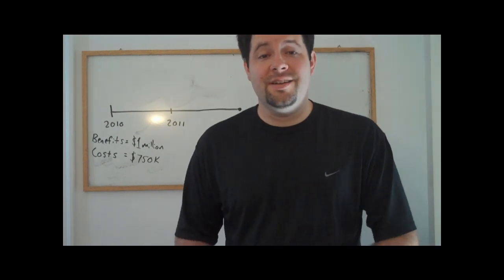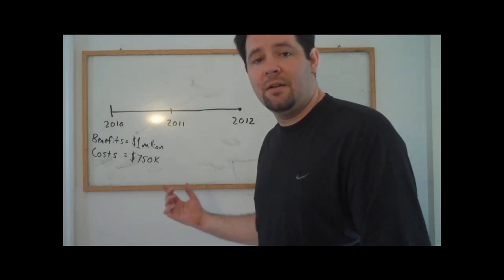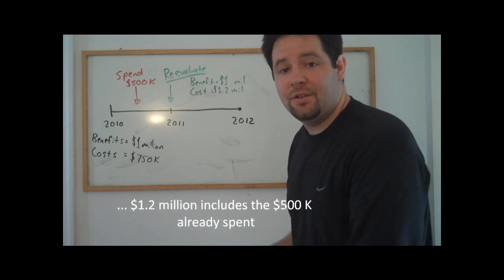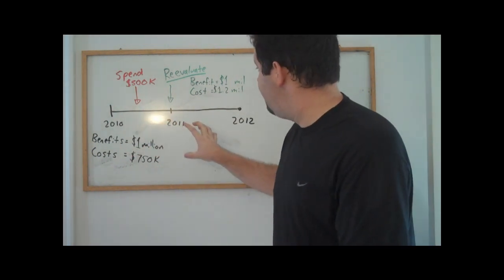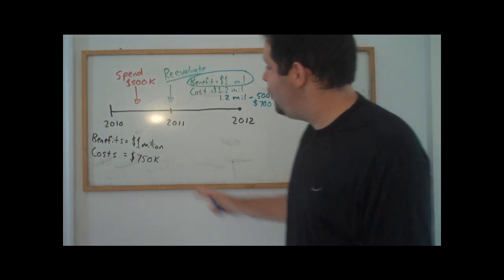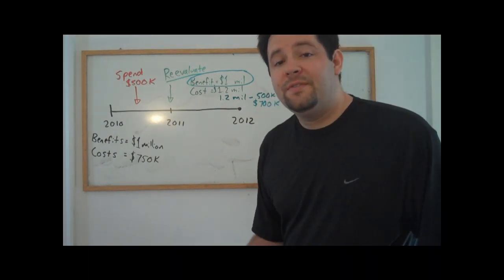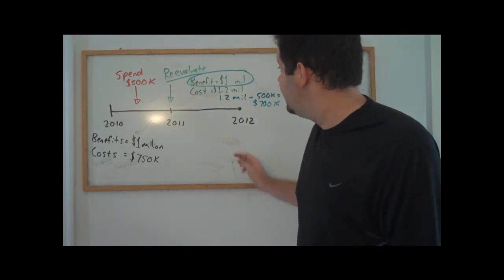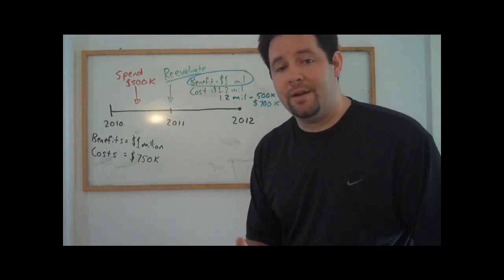Sunk Costs are Sunk: An Example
In this video, I give an explanation (and example) of why it is a good policy to ignore sunk costs in economic decision making.